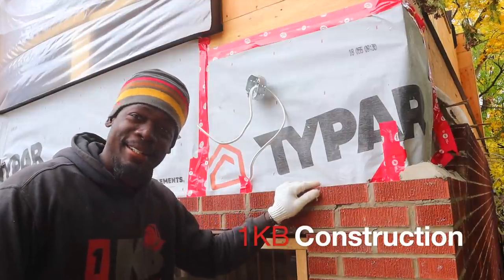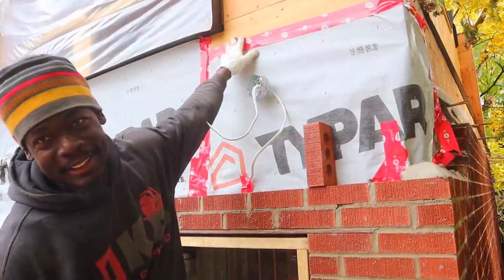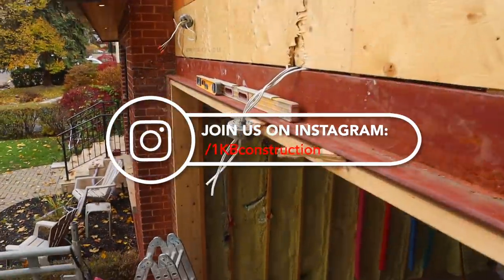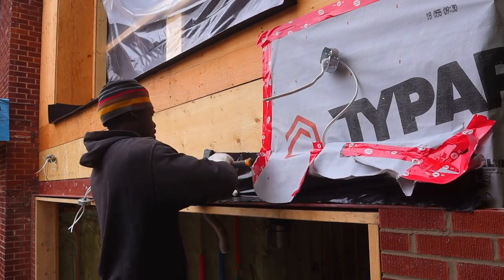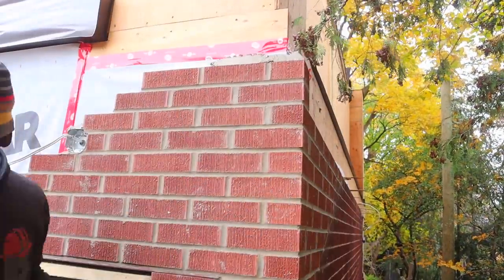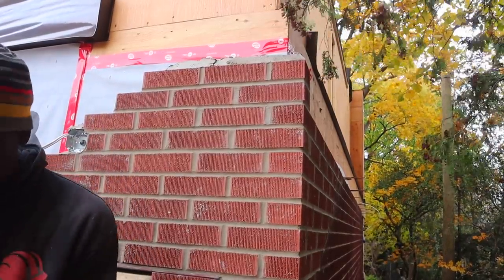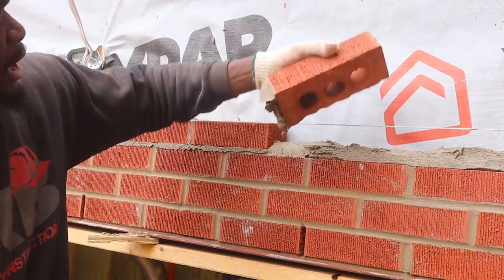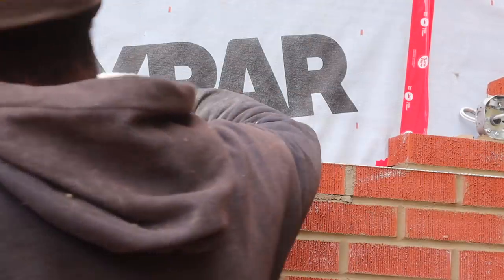Worst Day In Bricklaying History, DIY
Worst Day In Bricklaying History
in this video i explain how to lay brick over a garage
how to lay brick
how to build a bric wall
laying brick in toronto
fast way to lay bricks
brick house
how to install lintel